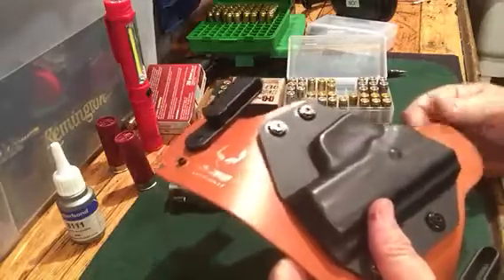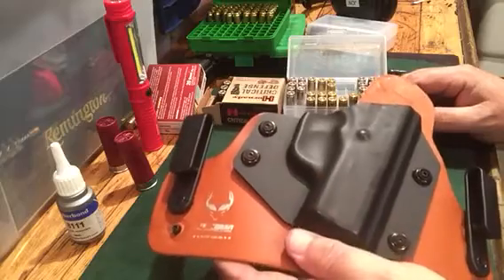Alien Gear Holsters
Bang for the Buck?